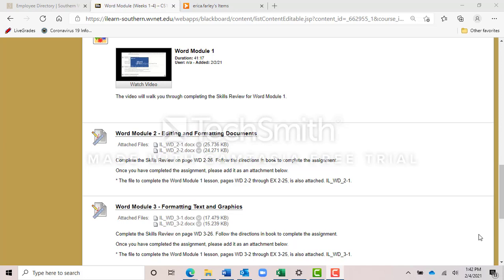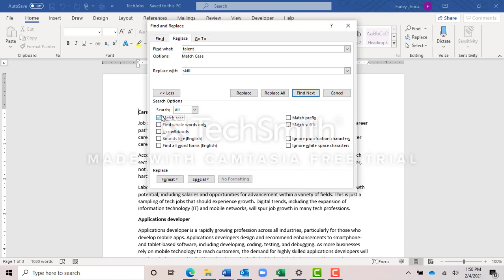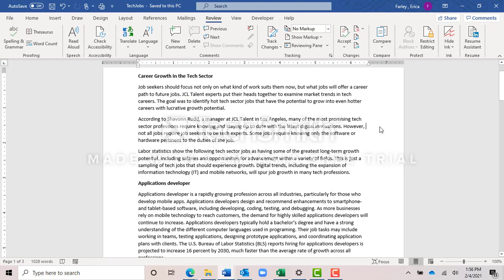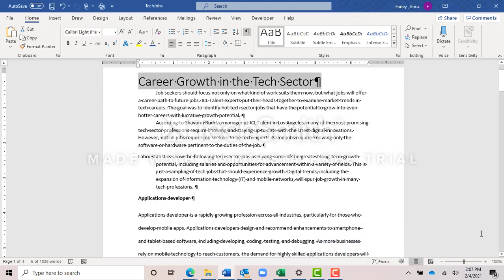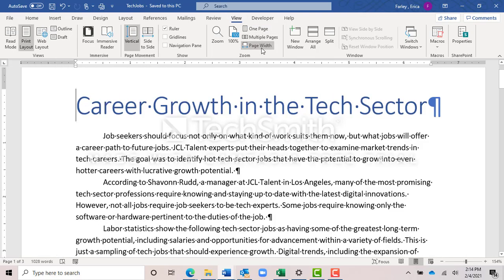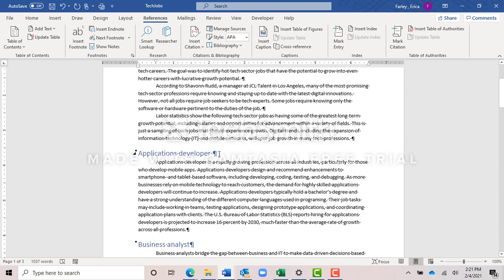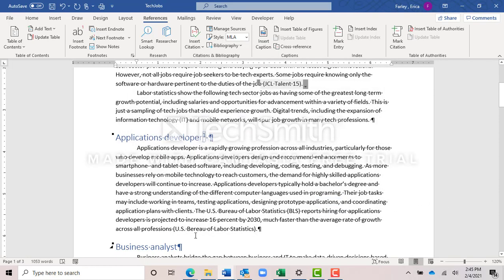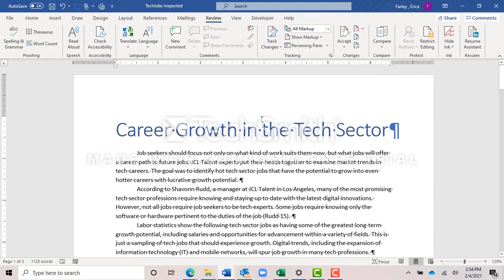Word Module 2